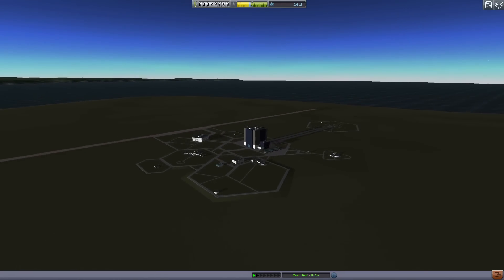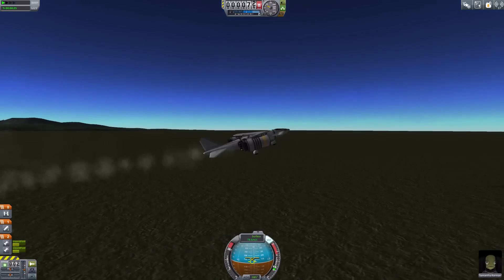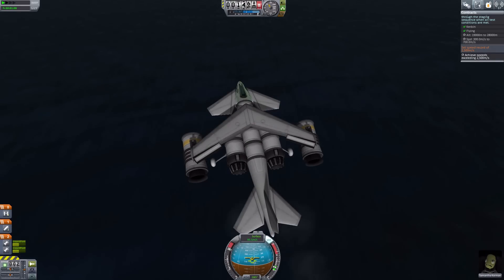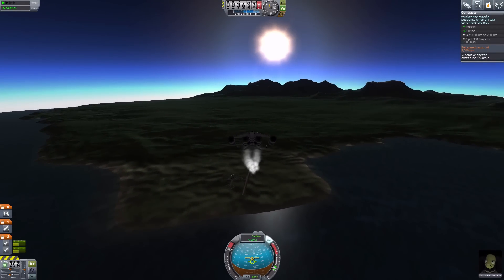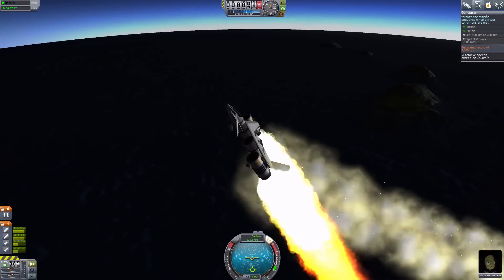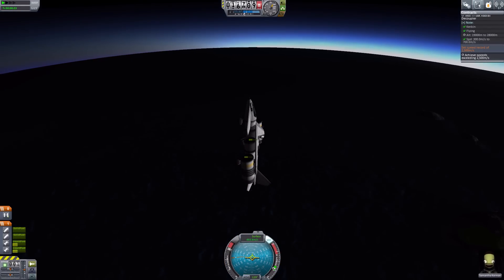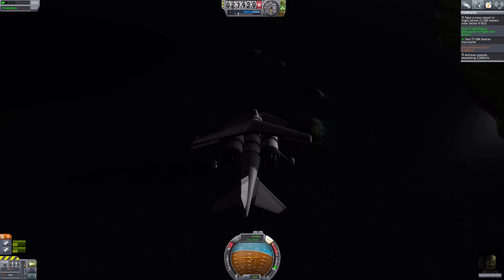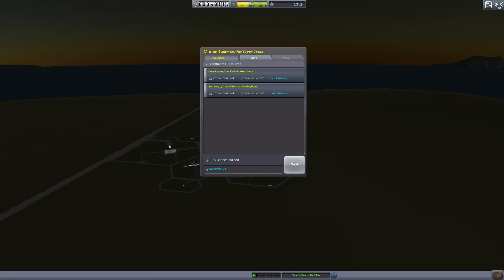The Space Cessna - Kerbal Space Program Episode 5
Welcome to a potentially catastrophic mission that will see little green men hurled into space at high velocity. FOR SCIENCE